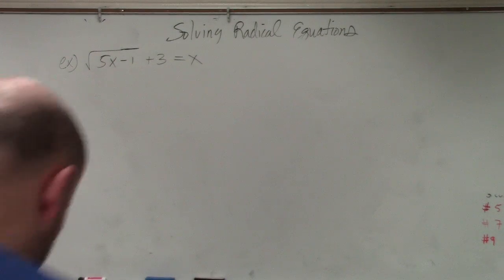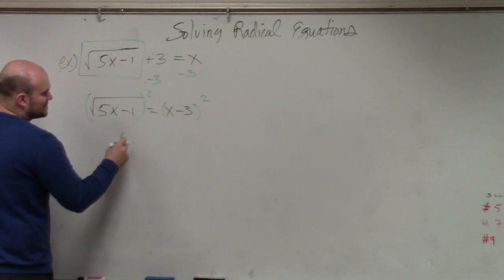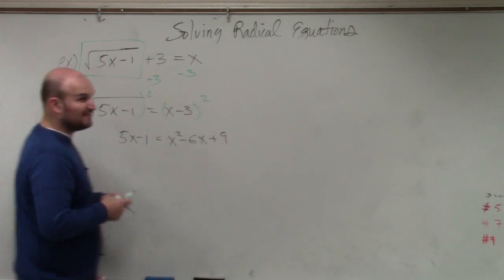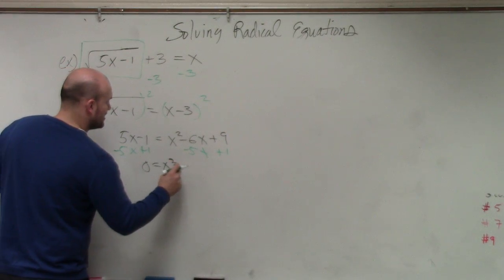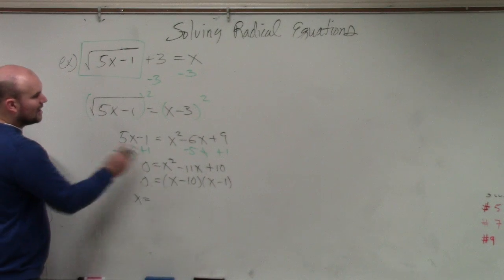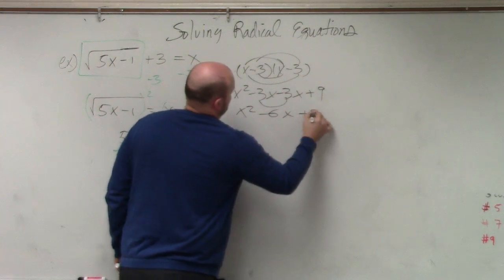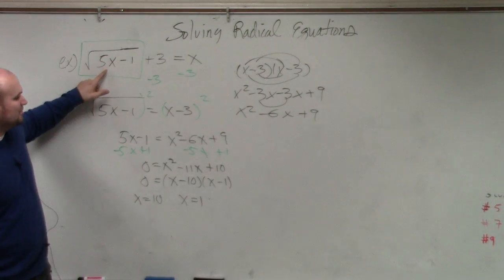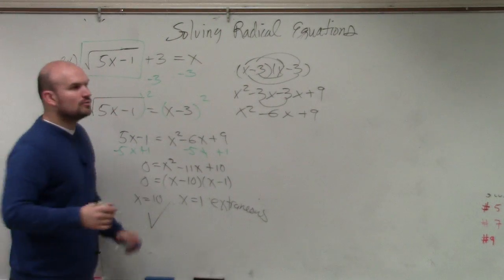Solving a Radical Equation When You Have One Extraneous Solution